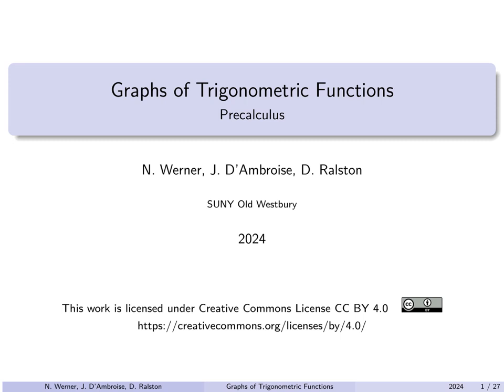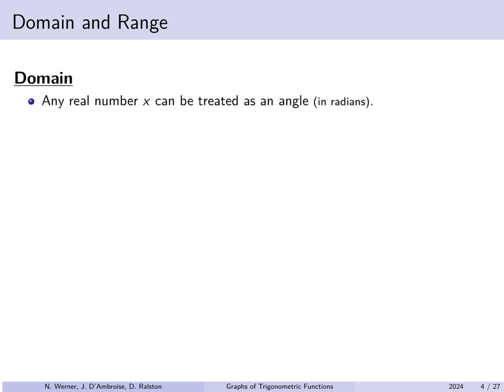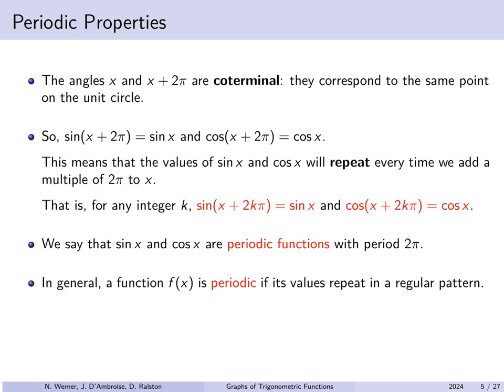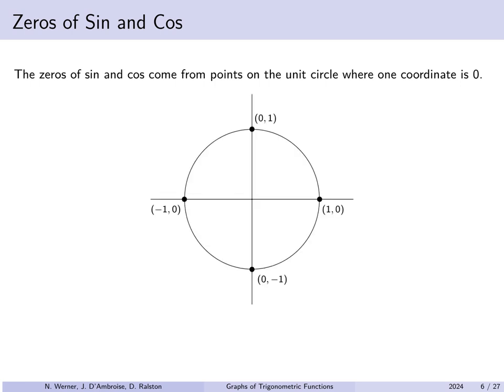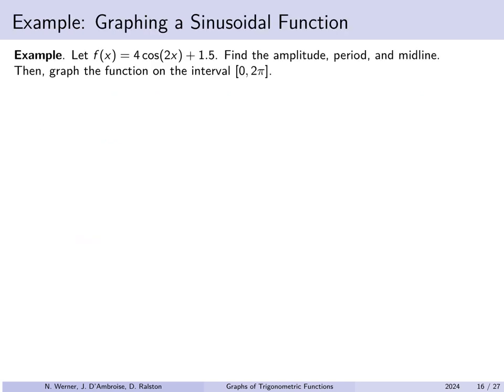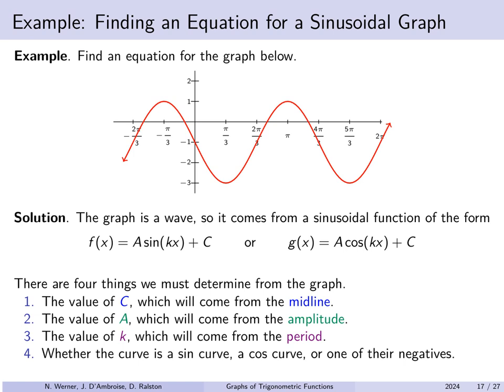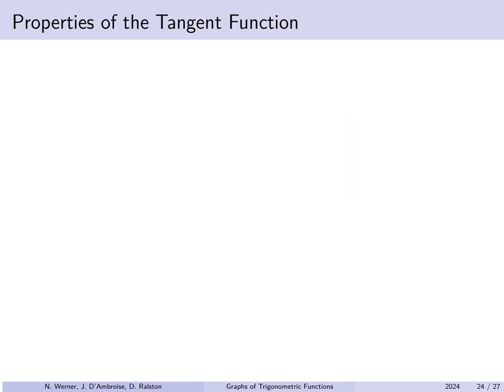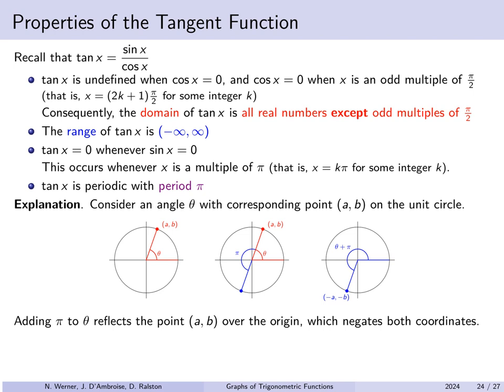Precalculus - Lecture 14 - Graphs of Trigonometric Functions